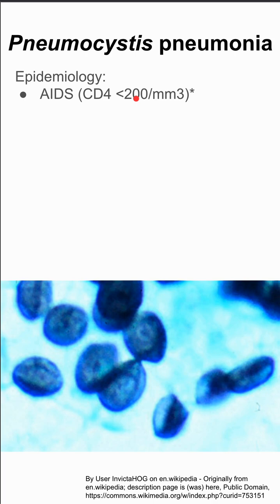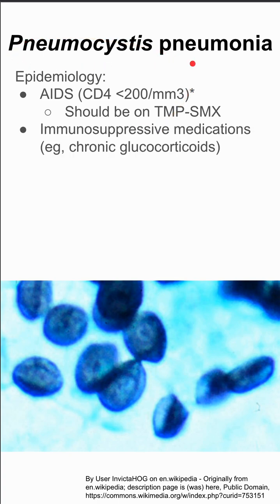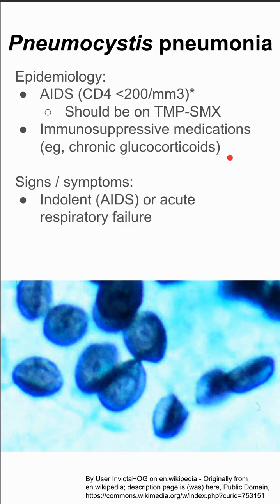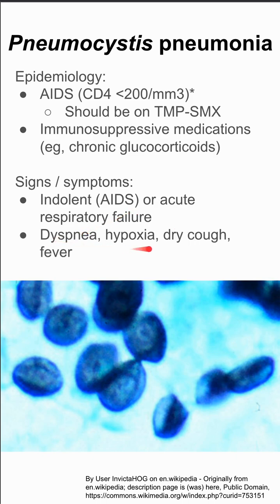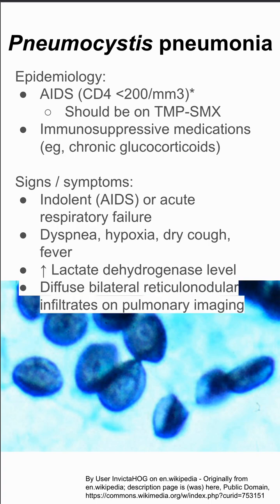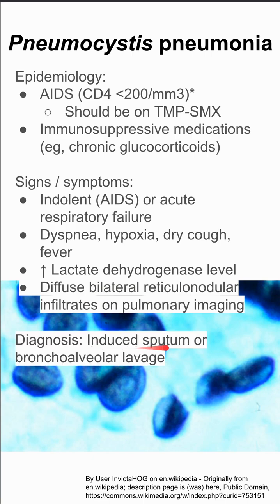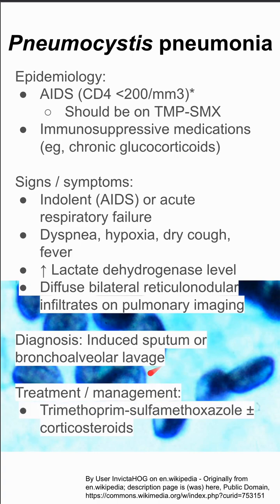Pneumocystis pneumonia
Epidemiology:
AIDS (CD4 under 200/mm3)*
Should be on TMP-SMX
Immunosuppressive medications (eg, chronic glucocorticoids)

Signs / symptoms:
Indolent (AIDS) or acute respiratory failure
Dyspnea, hypoxia, dry cough, fever
↑ Lactate dehydrogenase level
Diffuse bilateral reticulonodular infiltrates on pulmonary imaging

Diagnosis: Induced sputum or bronchoalveolar lavage

Treatment / management:
Trimethoprim-sulfamethoxazole ± corticosteroids
Antiretroviral initiation (in AIDS)